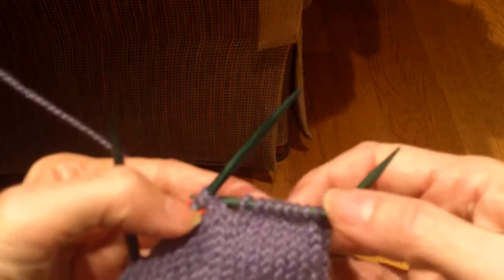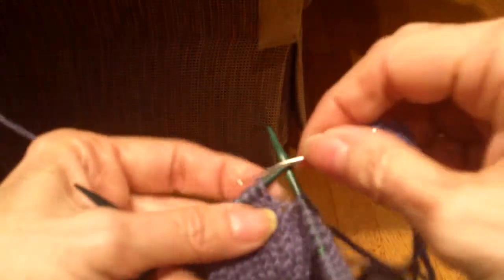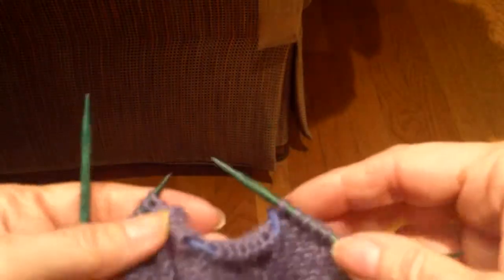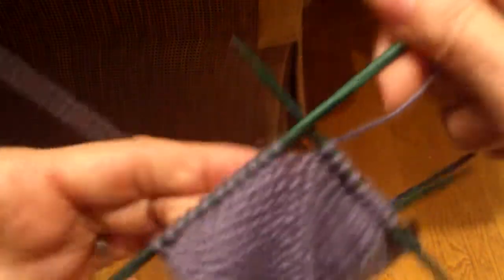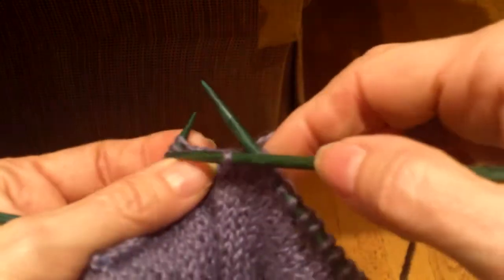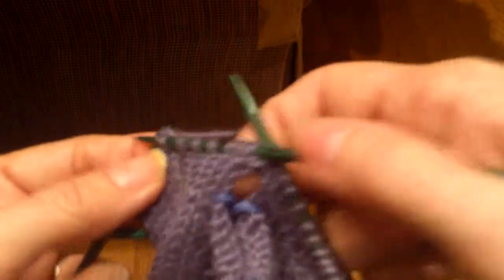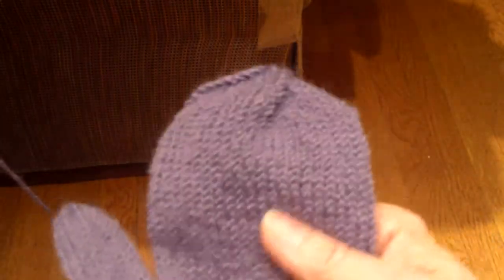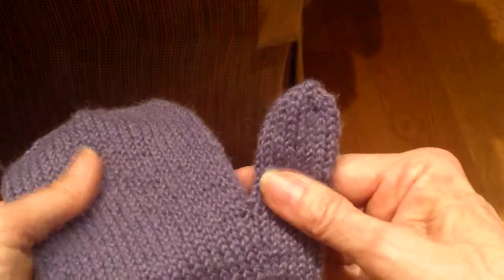Fleur-de-lis Hat and Mittens--Closing the Thumb Gusset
This video shows how to close the thumb gusset.  The pattern for the Fleur-de-lis Hat and Mittens is in the August-October issue of Cast On Magazine.  Contact TKGA for more information.